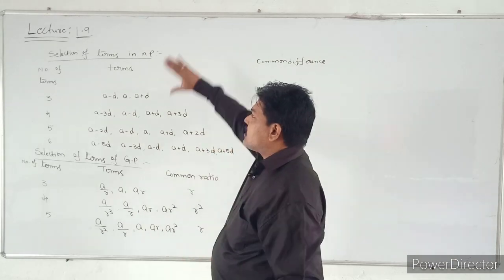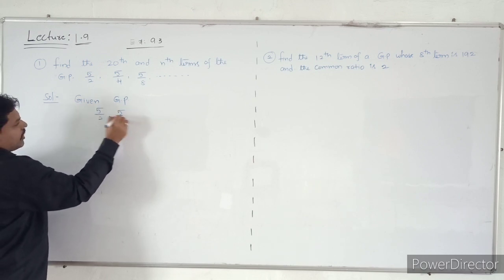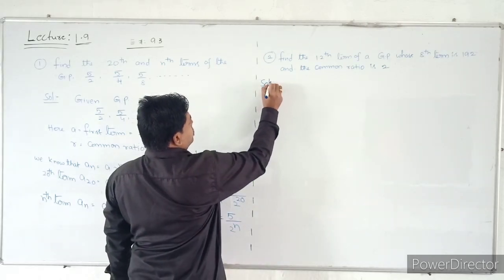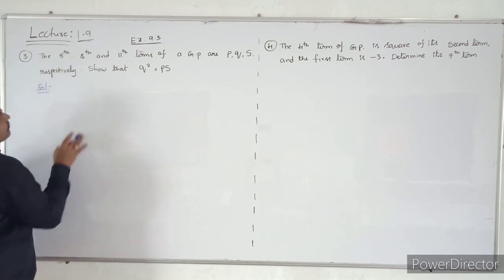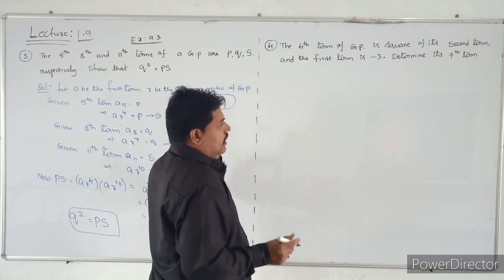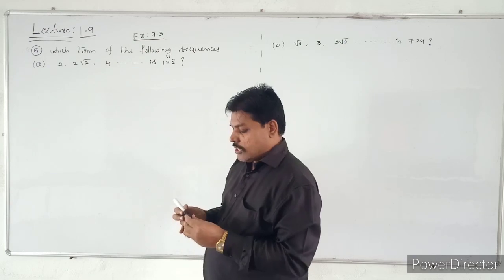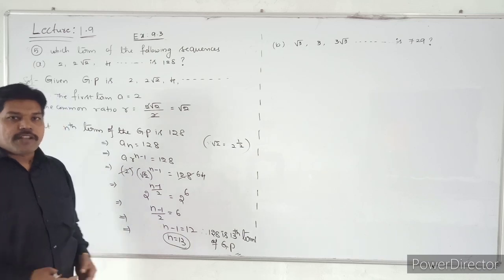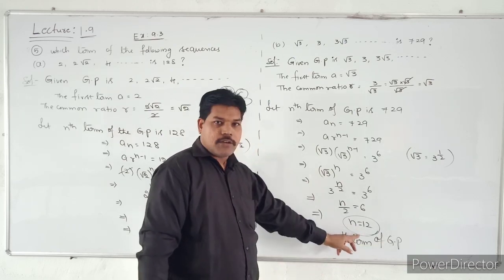Lecture 1.8 sequence and series